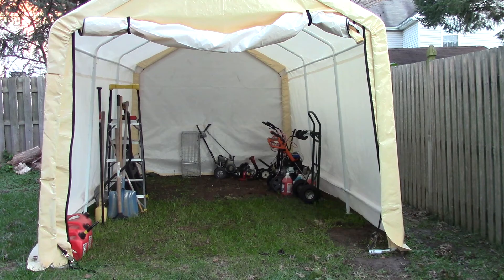Harbor Freight Portable Garage 10 ft X 17 ft Initial Review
I needed to clear out some space from my workshop and had no choice but purchase a portable garage from Harbor Freight.  Here are my thoughts.

5.  Use this link to shop on Amazon, while supporting the channel!

6.  Follow me on X & Instagram - @GettinJunkDone